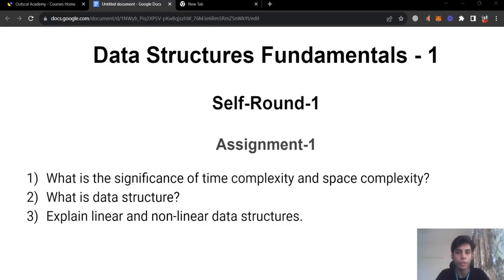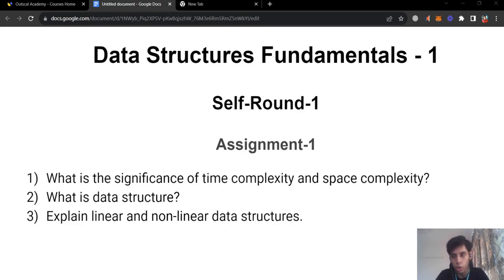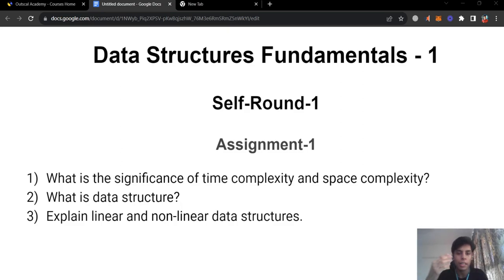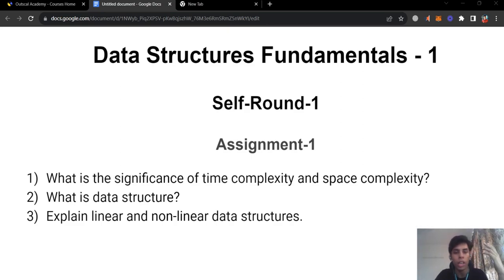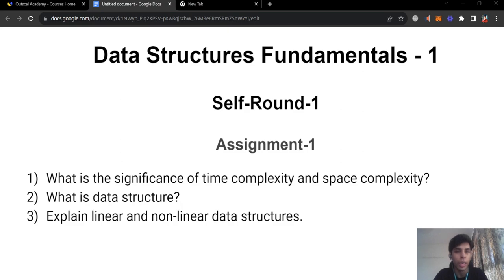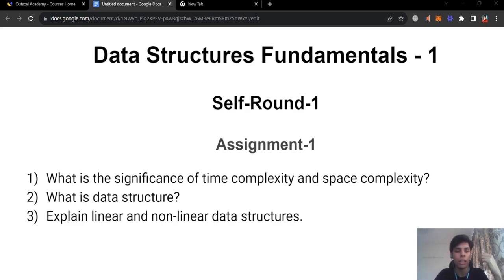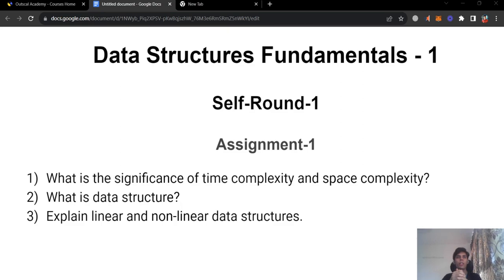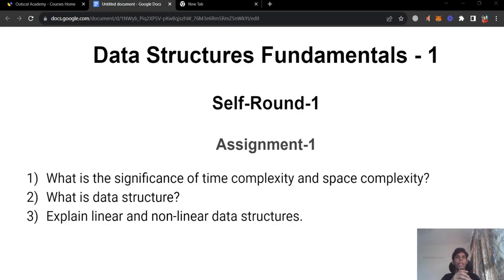DS Fundamentals-1 Assignment-1